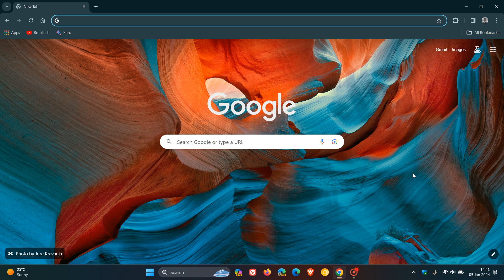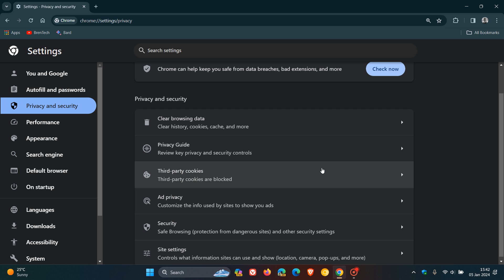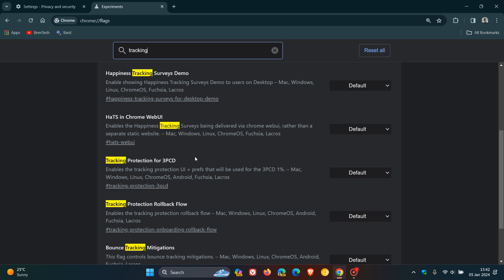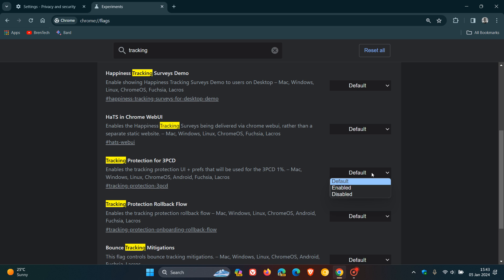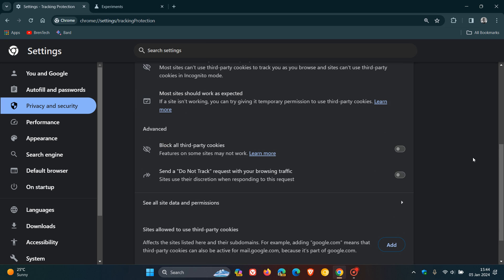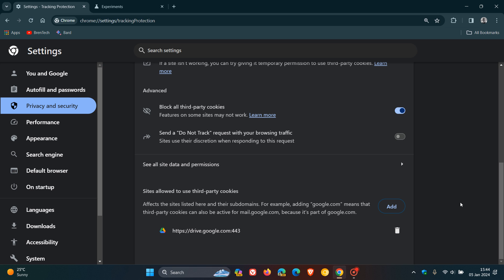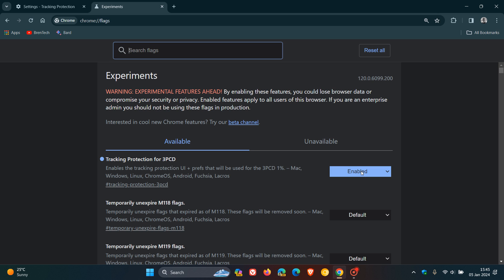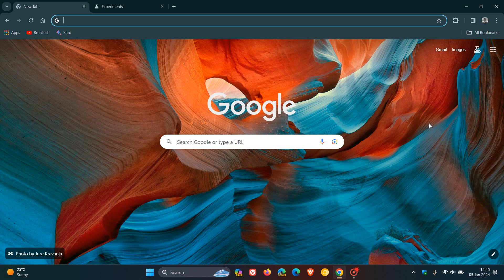Google starts blocking Third Party Cookies - How to Enable/Disable Chrome's new Tracking Protection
As of January 4, 2024 Google has enabled a feature called Tracking protection in 1% of all Chrome browsers. This is their first phase of ending third-party cookie support in Chrome.